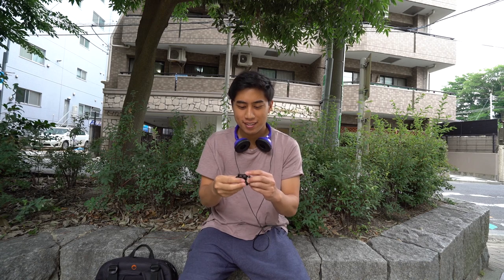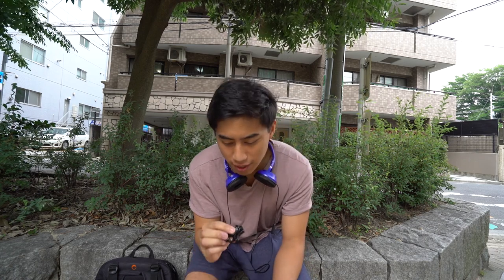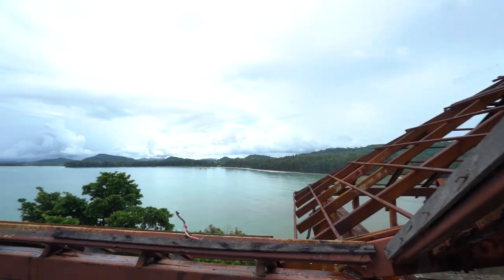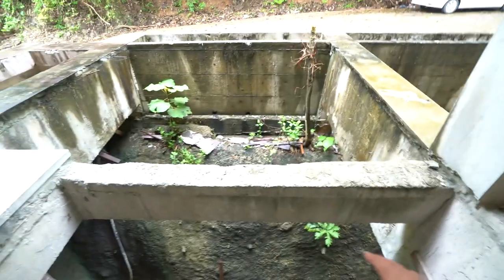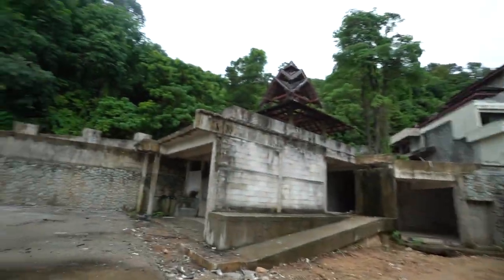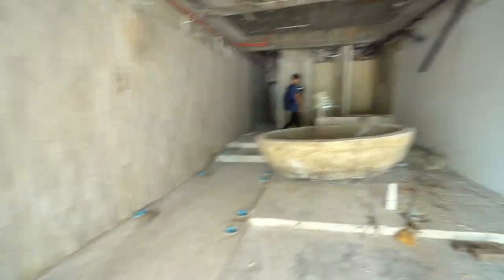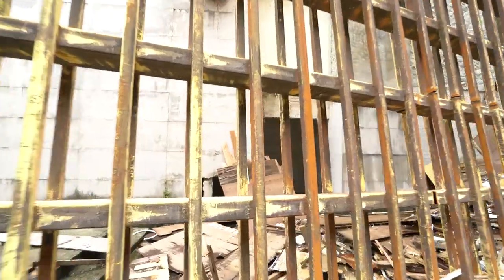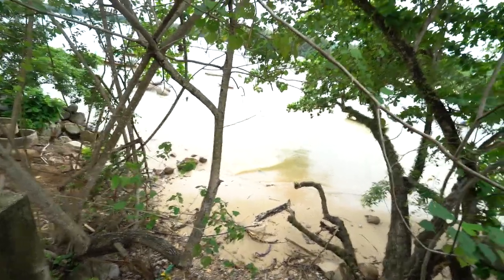ABANDONED 5 STAR RESORT (GHOST PALACE OF THAILAND)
Hey guys! Join The Ronin Discord Server! I'm on there 24/7 chatting with everyone :)

MY EQUIPMENT
Camera - Sony A7sii
Wide Lens
Rode Microphone
#1 Flashlight rechargeable and waterproof
DJI MAVIC PRO DRONE

MOST OF MY MUSIC COME FROM EPIDEMIC SOUNDS
Unlimited Music!
you can sign up right here!

Music wanted!

I love exploring and traveling for you guys! If you would like to support my adventures in any way you can help fund me here:

I only recommend products or services I use personally and believe will be good for my viewers. I am disclosing this in accordance with the Federal Trade Commission guidelines concerning the use of endorsements and testimonials in advertising.